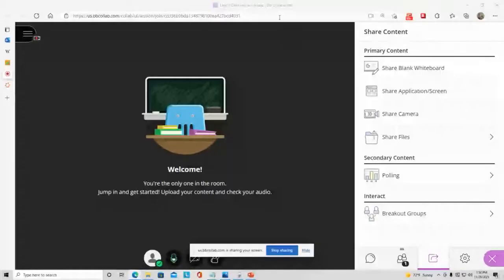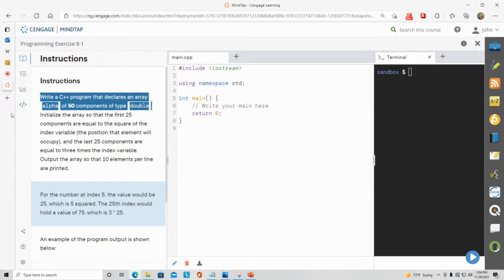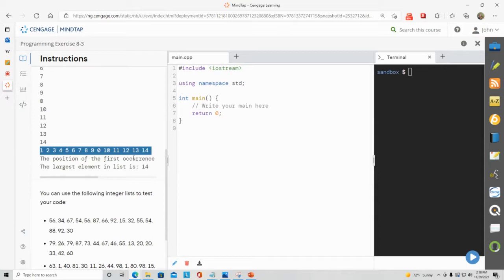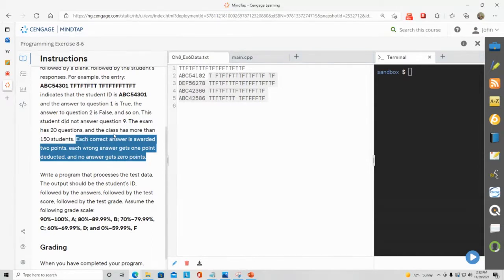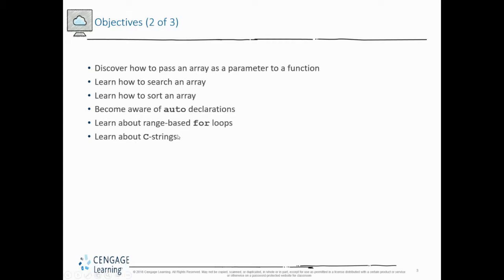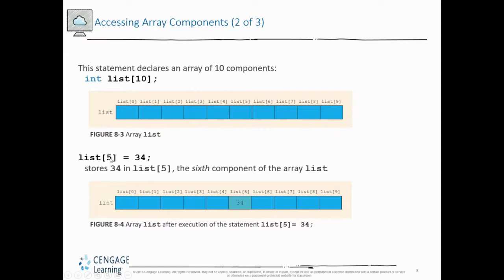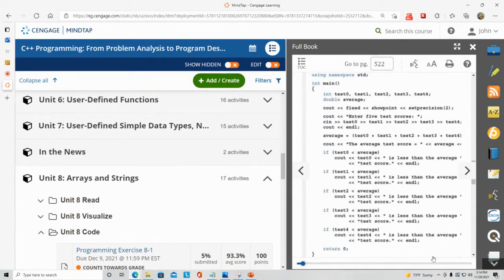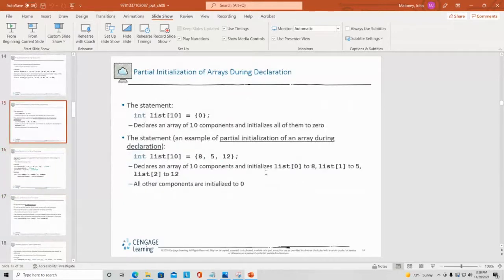Unit 8 Array Processing Overview Professor Maloney November 2021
This is a 103-minute video recording demonstrating an introduction to Array Processing in C++ for COP1334 students at MDC Homestead. Professor Maloney